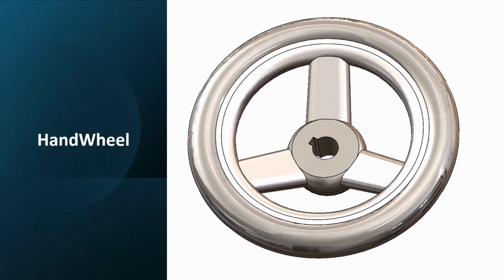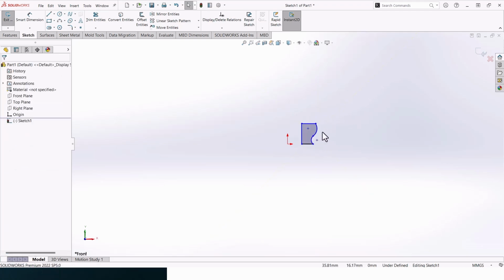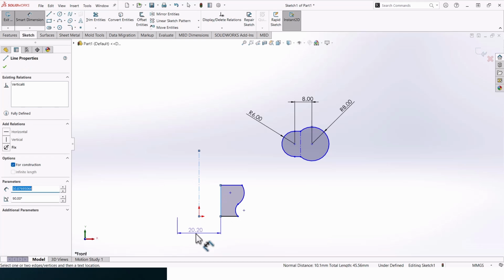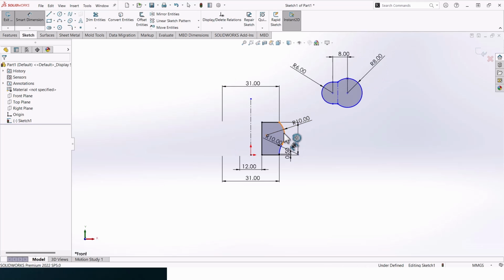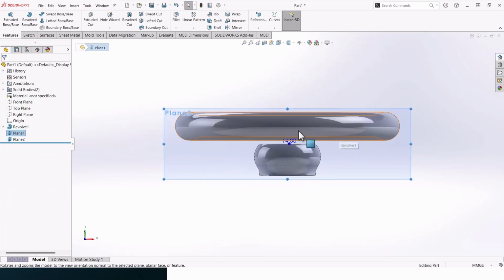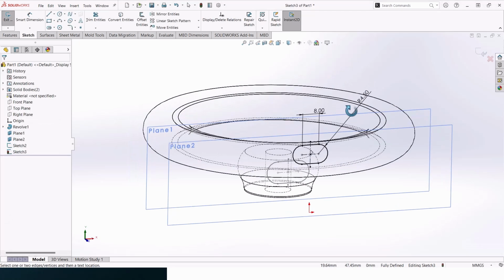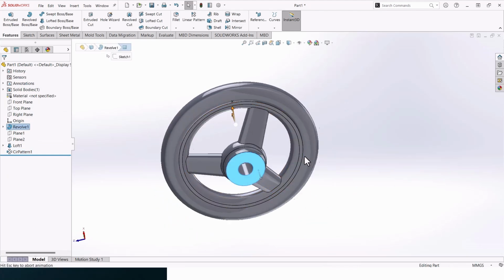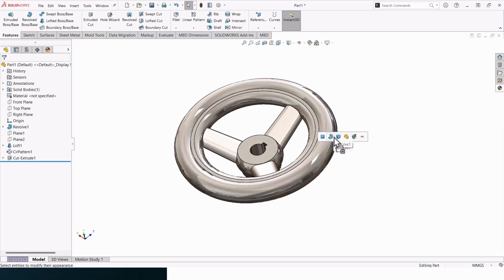How to Design a Hand Wheel in SolidWorks | Step-by-Step Tutorial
Welcome to our SolidWorks tutorial! In this video, we’ll guide you through designing a hand wheel from scratch using SolidWorks. Whether you're a beginner or an experienced designer, you'll find valuable tips and techniques to enhance your 3D modeling skills.

What You’ll Learn:

Setting up your project and selecting the right plane for sketching
Drawing the basic profile of the hand wheel with precise dimensions
Extruding and adding key features
Applying fillets and chamfers to smooth edges for a polished look
Creating detailed holes and cuts to enhance functionality
Finalizing the design with material selection and rendering tips

Tools Used:

Sketching tools (Line, Circle, Fillet)
Extrude Boss/Base
Fillet and Chamfer
Appearance and rendering settings